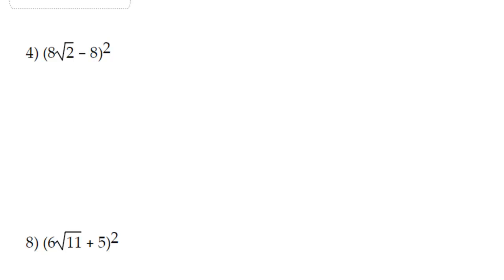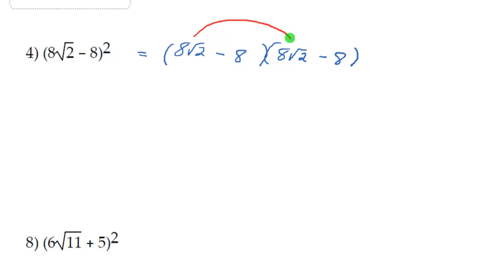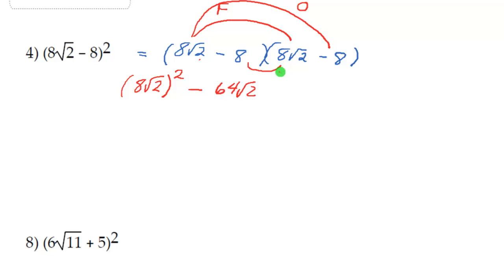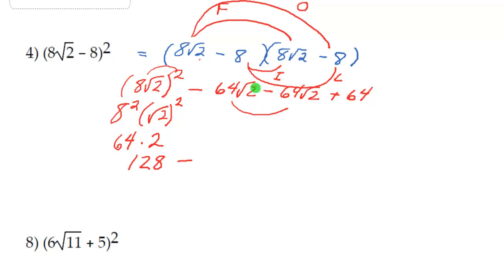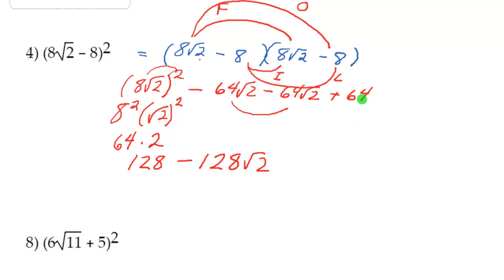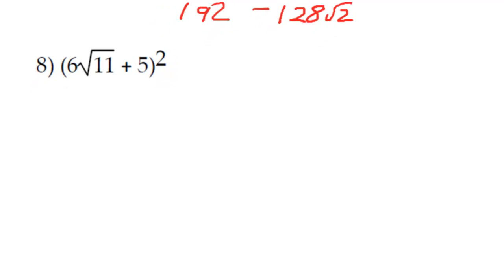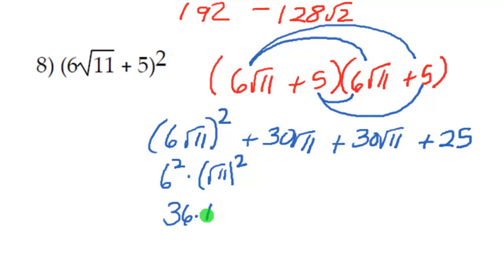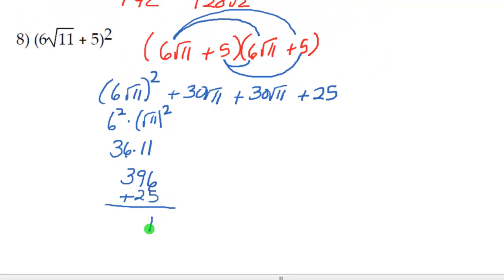9.4 Mult Radicals Example